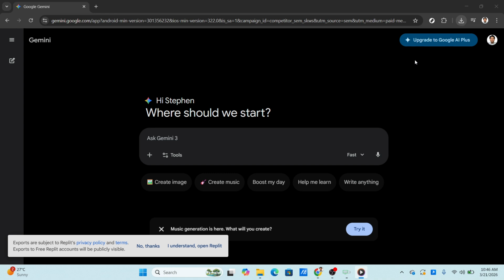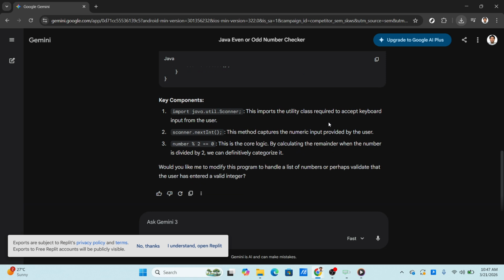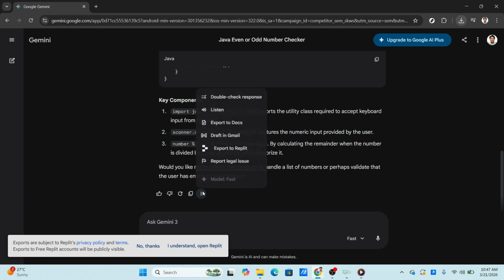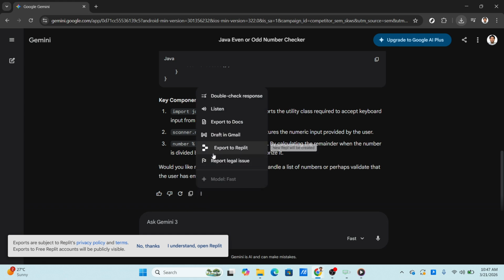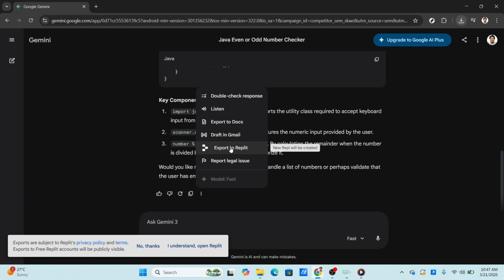How to Export Programming Code From Google Bard to Replit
In this video, I’ll show you how to export programming code from Google Bard to Replit.

The method is very simple and clearly described in the video. By following all the steps, you’ll easily learn how to export your code from Google Bard and run it in Replit.